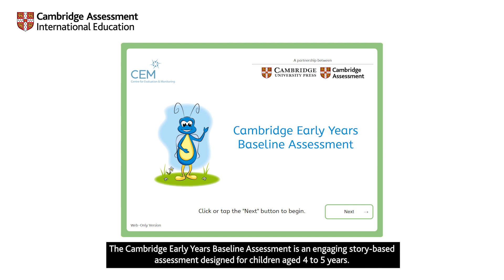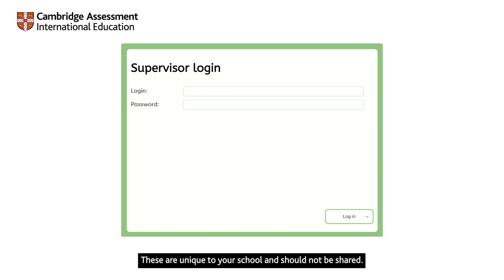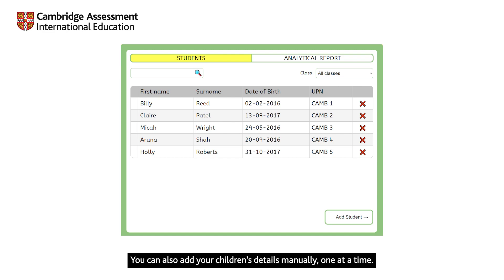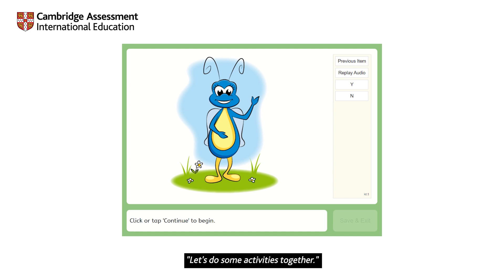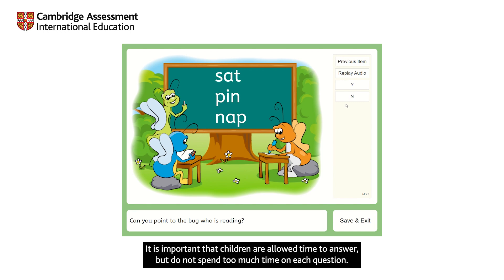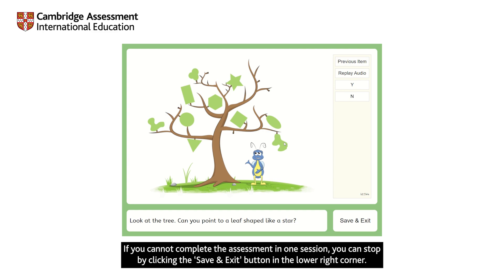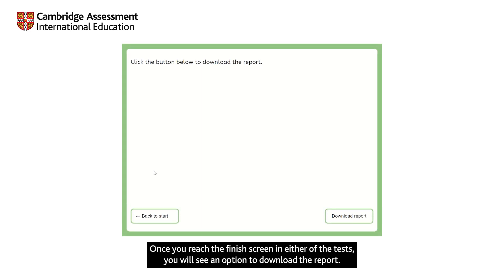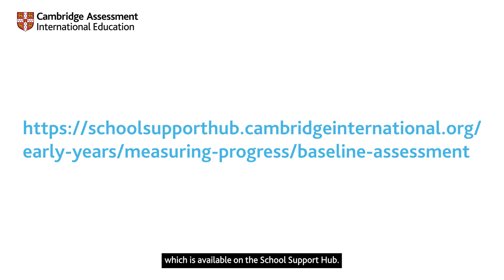Cambridge Early Years Baseline Assessment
An engaging story-based assessment designed for children aged 4 to 5 years.